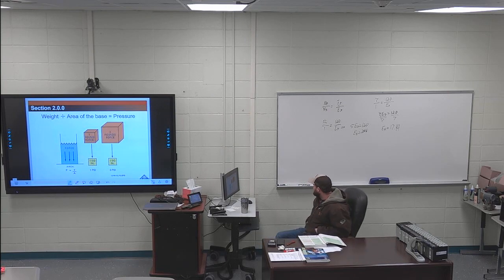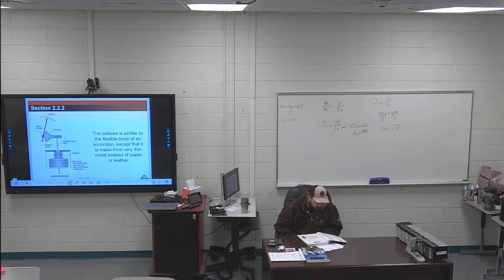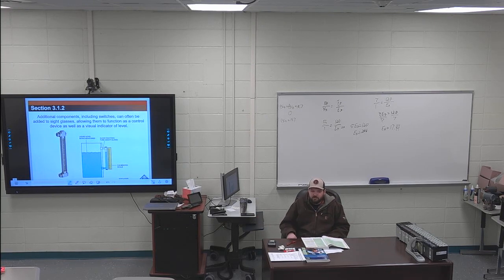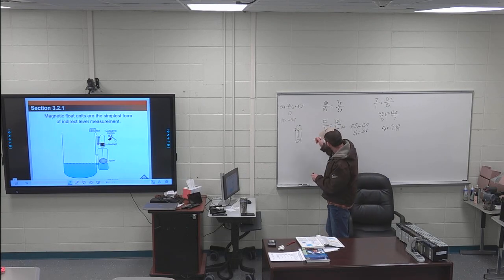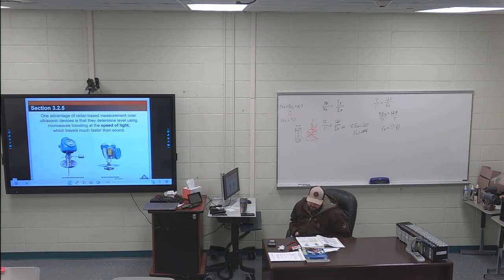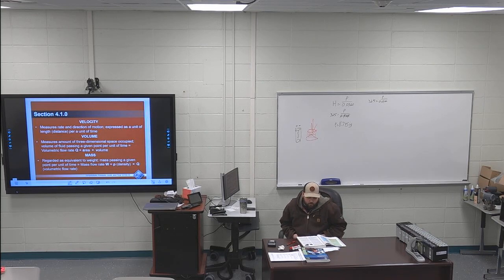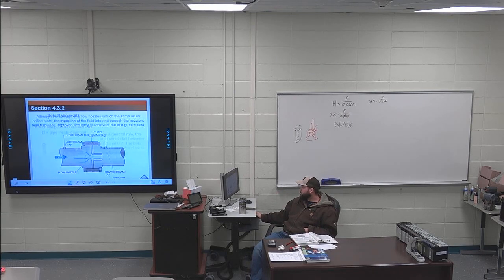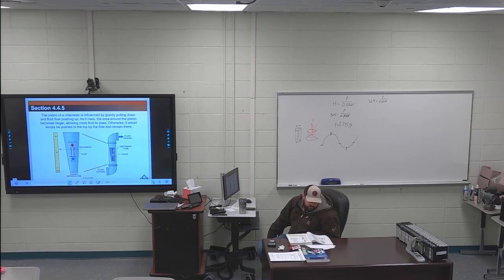Instrumentation 2 Module 1 Temperature, Pressure, Level and Flow (Part 2)